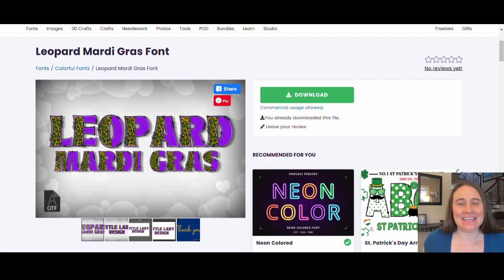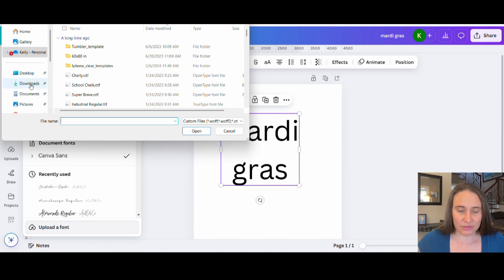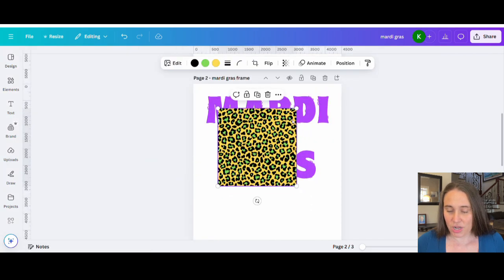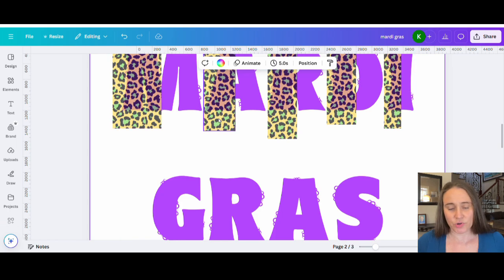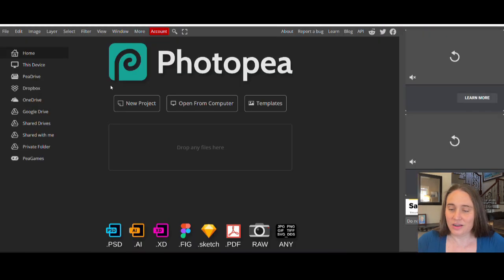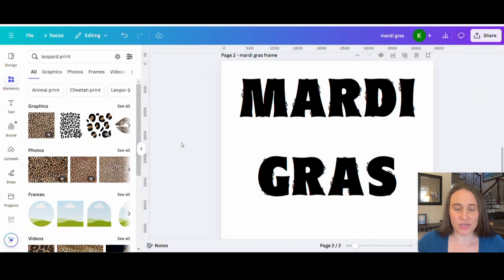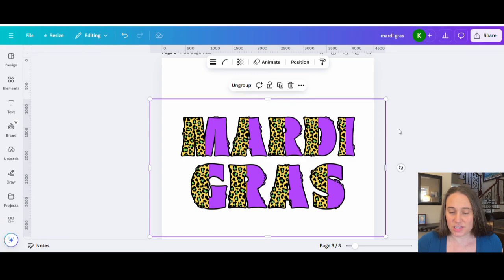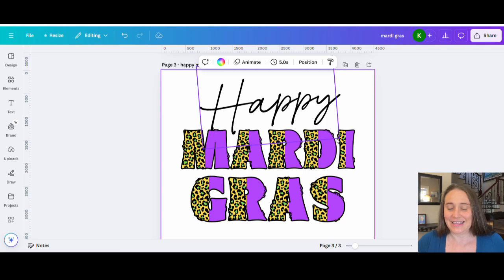Create Fonts That Stand Out Using Canva And Photopea: Plus 5 Bonus Niches!💲💲💲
This video gives step by step instructions on how to take a boring black font and make it stand out by adding a leopard clipping mask in Mardi Gras colors. Master 2025 by creating unique designs you can sell on shirts, mugs, stickers, pillows, phone cases and more. Grow your business by learning new skills and sell your designs on POD platforms such as Amazon Merch on Demand, Amazon Seller Central, RedBubble, Etsy, and more and make passive supplemental income in 2025